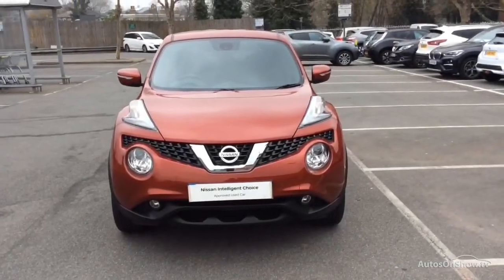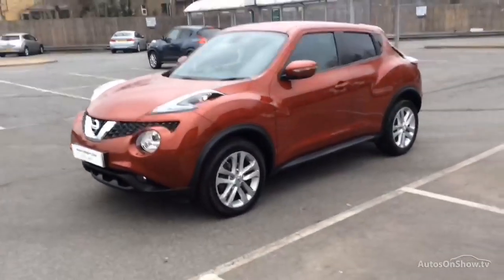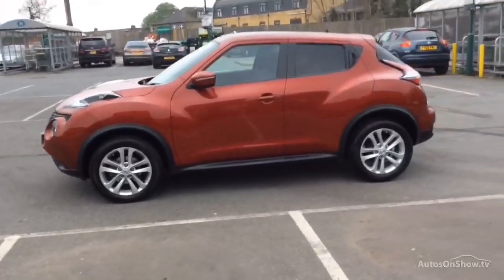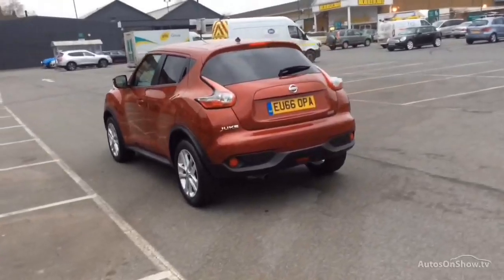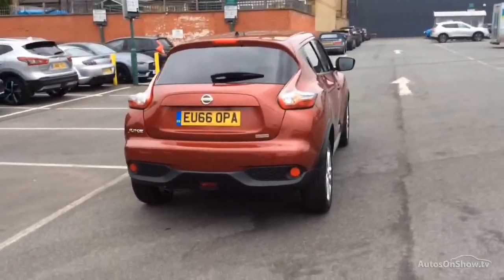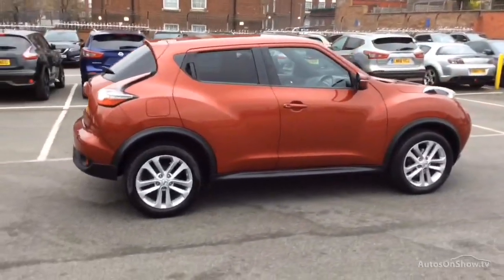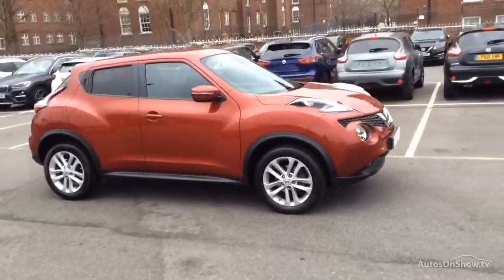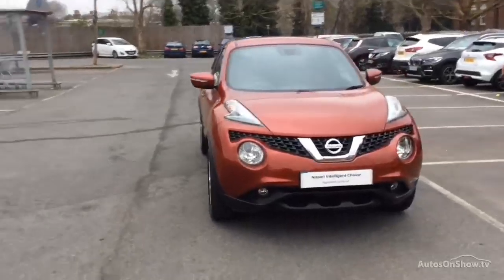NISSAN JUKE N-CONNECTA DIG-T RED 2016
2016 NISSAN JUKE N-CONNECTA DIG-T HATCHBACK PETROL, in RED